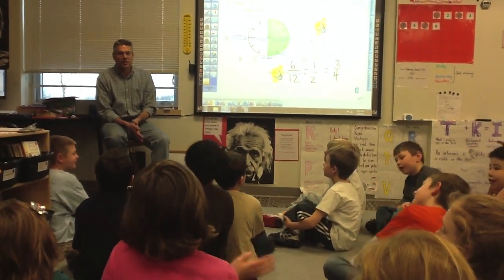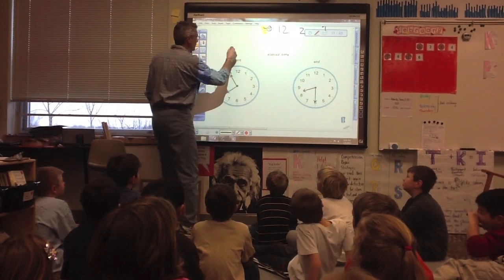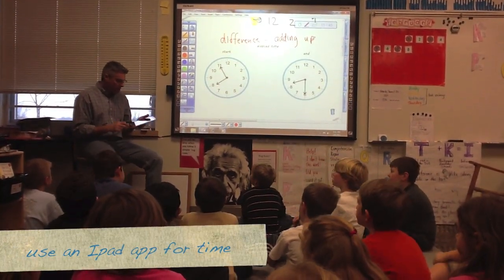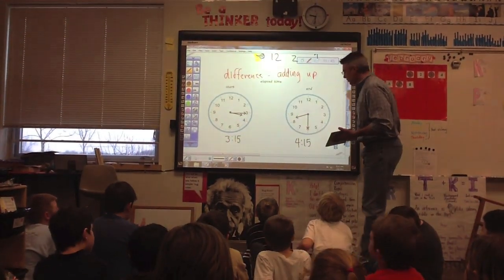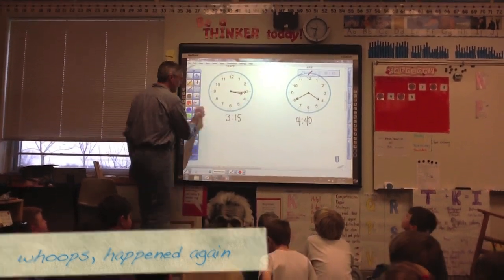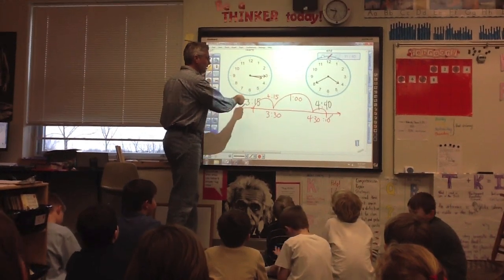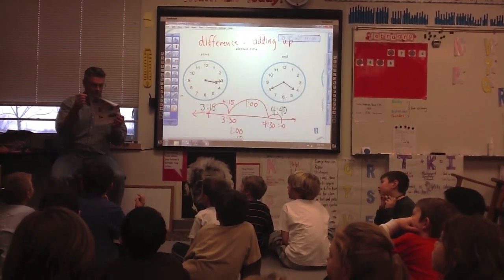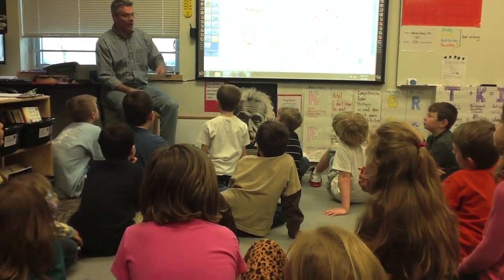Elapsed Time Lesson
In this math mini-lesson and independent practice, second graders learn how to use a number line and the adding up subtraction strategy to find the amount of time elapsed. They use an iPad app to practice telling time and to give them the beginning and ending times for independent practice. This lesson was filmed by a student in the class using an iPad2.